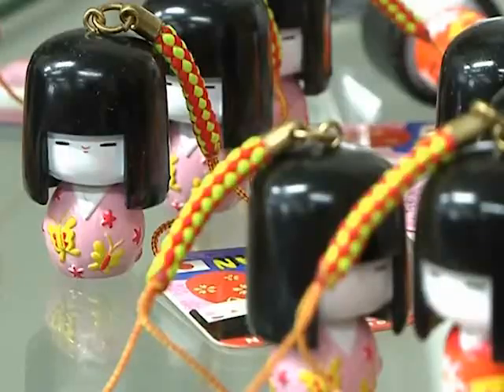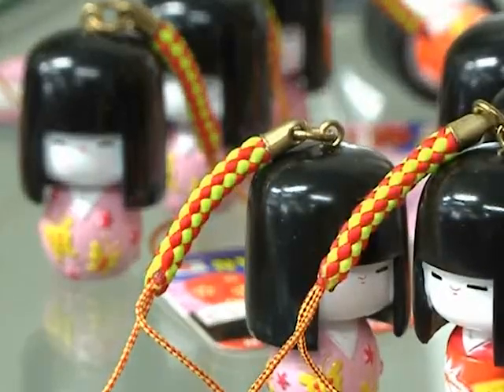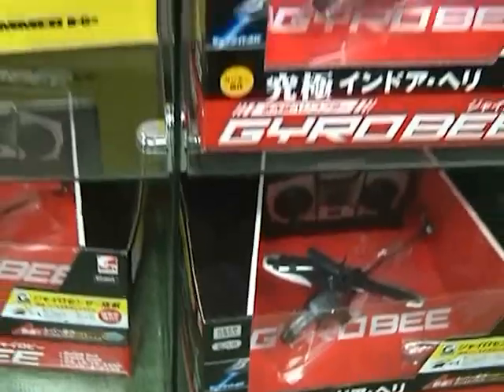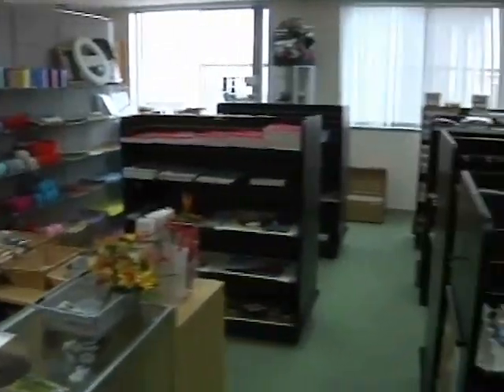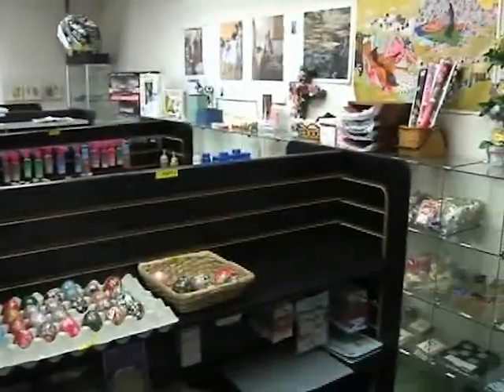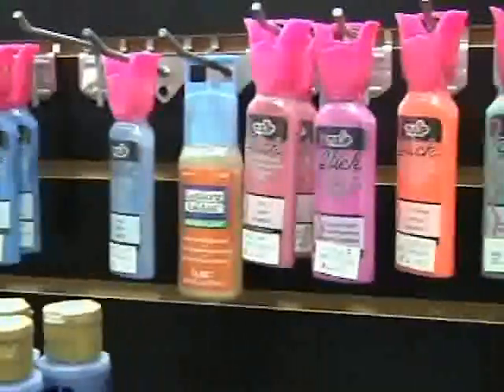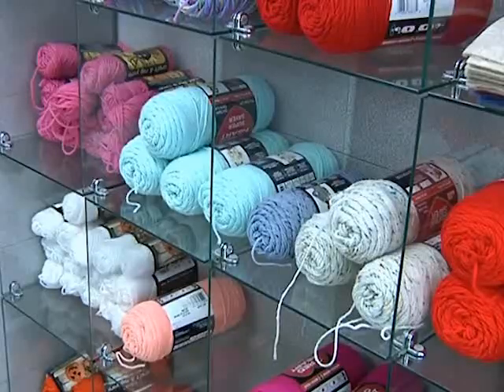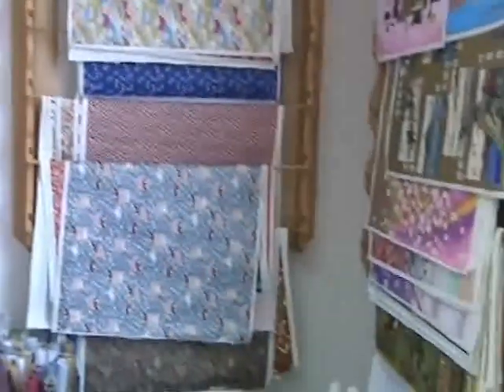CFAY Hobby Mart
The CFAY Hobby Mart has what you need to finish those craft projects you've been working on.